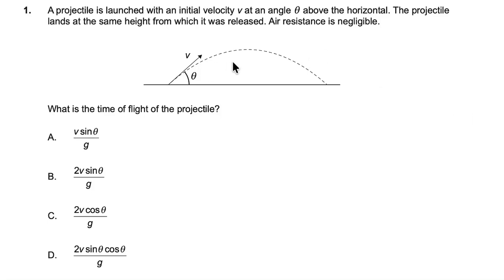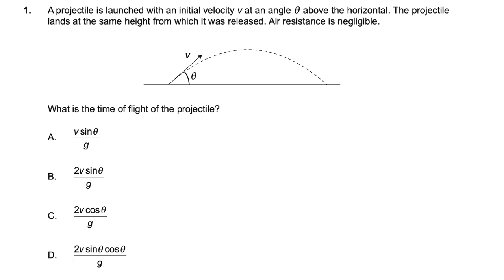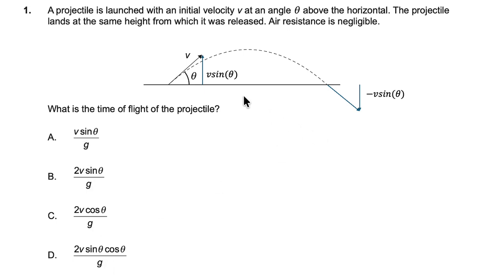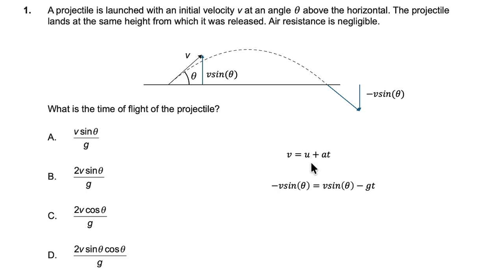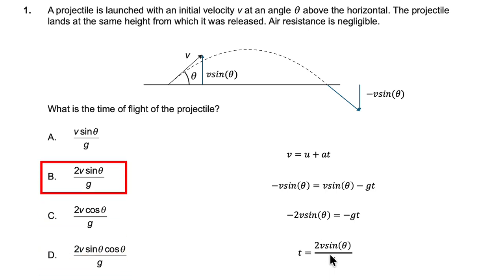IB Physics November 2025 HL TZ1 P1A Q1